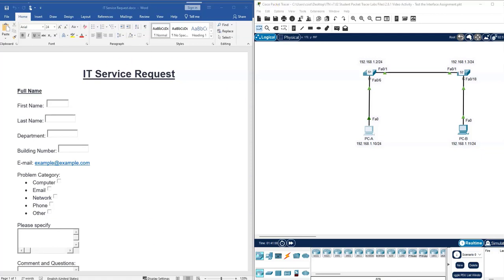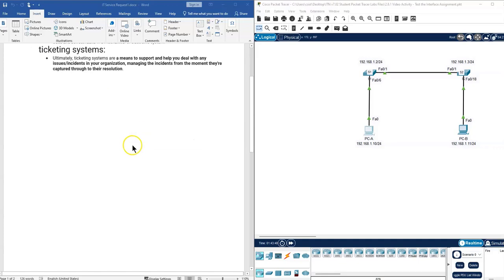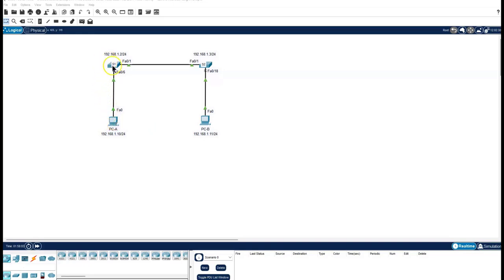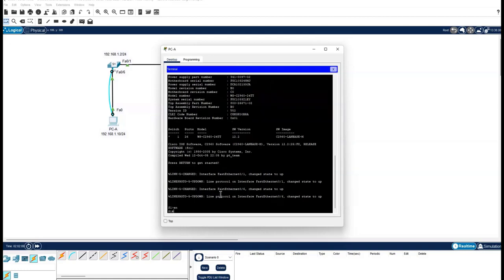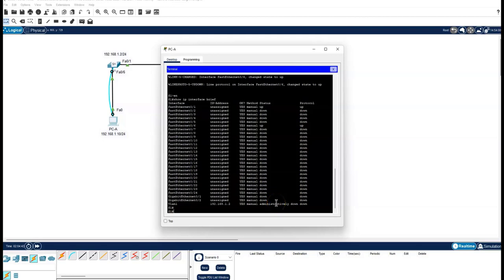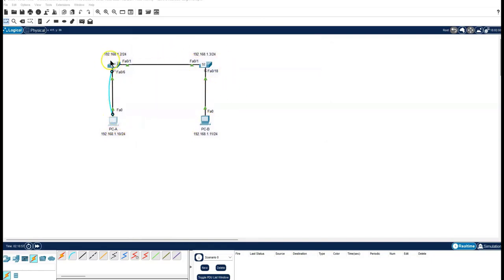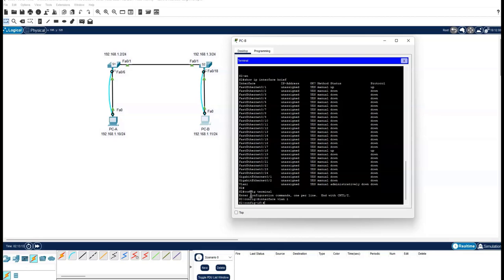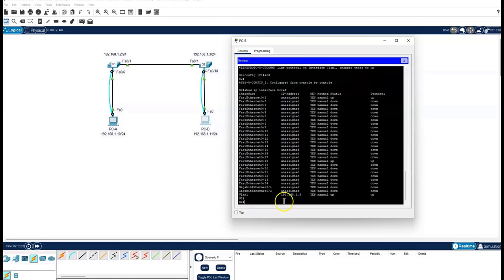2.8.1 (Troubleshooting) Test the Interface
2.8.1 (Troubleshooting) Test the Interface
In the previous topic, you implemented basic connectivity by configuring IP addressing on switches and PCs. Then you verified your configurations and connectivity, because, what is the point of configuring a device if you do not verify that the configuration is working? You will continue this process in this topic. Using the CLI, you will verify the interfaces and the addresses of the switches and routers in your network.

In the same way that you use commands and utilities like ipconfig to verify the network configuration of a PC host, you also use commands to verify the interfaces and address settings of intermediary devices like switches and routers. -CISCO

COMMANDS AND UTILITIES:
ipconfig
show ip interface brief command.